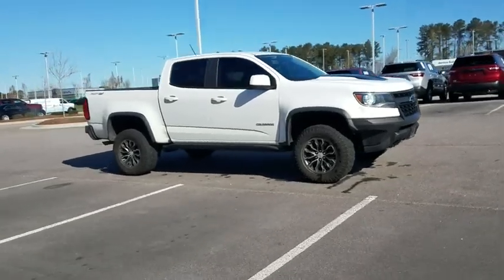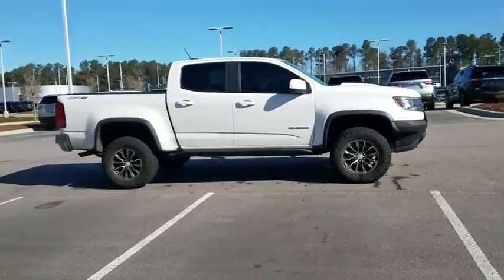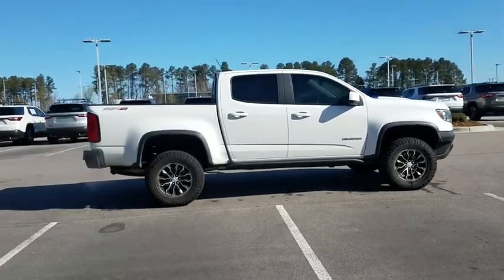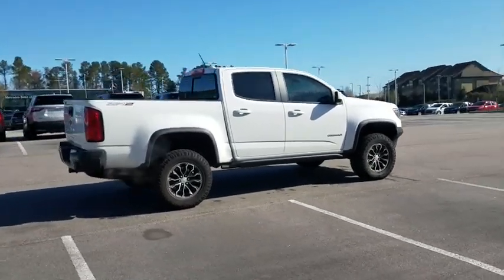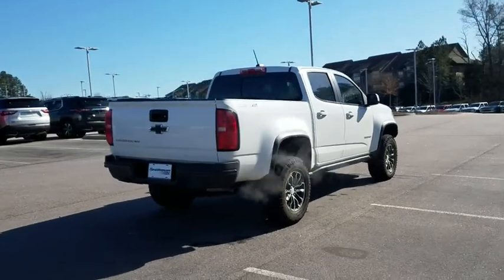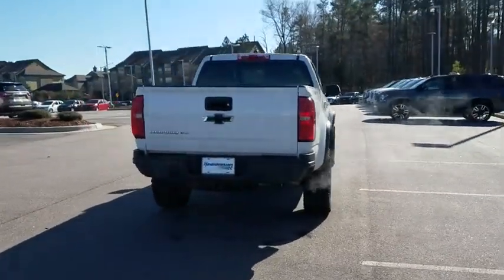2017 Chevrolet Colorado Durham, Chapel Hill, Raleigh, Cary, Apex, NC 225637A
2017 Chevrolet Colorado
2017 Chevrolet Colorado 4WD Crew Cab 128.3 ZR2 - Stock#: 225637A - VIN#: 1GCGTEEN8H1317683

409 S Roxboro St.

$1,900 below NADA Retail!, FUEL EFFICIENT 24 MPG Hwy/17 MPG City! Chevrolet Certified, Clean, CARFAX 1-Owner. Nav System, Heated Seats, Aluminum Wheels, Bed Liner, Satellite Radio, Back-Up Camera, 4x4, TRANSMISSION, 8-SPEED AUTOMATIC SHOP WITH CONFIDENCE: 12-Month/12,000-Mile Bumper-to-Bumper Limited Warranty in addition to remaining Factory Warranty, 6-Year/100,000-Mile Powertrain Limited Warranty, 24/7 Roadside Assistance and Courtesy Transportation, 172- Point Inspection and Reconditioning, Exclusive CPO 2 Year/24,000-Mile Scheduled Maintenance Program, 3-Month Trials Of OnStar services and SiriusXM All Access Package (if equipped) AFFORDABILITY: This Colorado is priced $1,900 below NADA Retail. KEY FEATURES INCLUDE: Heated Driver Seat, Back-Up Camera, Satellite Radio 4x4, Onboard Communications System, Aluminum Wheels, Keyless Entry, Steering Wheel Controls, Electronic Stability Control, Bucket Seats. OPTION PACKAGES: AUDIO SYSTEM FEATURE, BOSE PREMIUM 7-SPEAKER SYSTEM, AUDIO SYSTEM, CHEVROLET MYLINK RADIO WITH NAVIGATION AND 8 DIAGONAL COLOR TOUCH-SCREEN, AM/FM STEREO seek-and-scan and digital clock, includes Bluetooth streaming audio for music and select phones; voice-activated technology for radio and phone; featuring Apple CarPlay capability for compatible phone; includes auxiliary jack, ENGINE, 3.6L DI DOHC V6 VVT (308 hp [230.0 kW] @ 6800 rpm, 275 lb-ft of torque [373 N-m] @ 4000 rpm) (STD), TRANSMISSION, 8-SPEED AUTOMATIC (STD). Non-Smoker vehicle. Chevrolet 4WD ZR2 with Summit White exterior and Jet Black interior features a V6 Cylinder Engine with 308 HP at 6800 RPM*. EXPERTS ARE SAYING: Its tow ratings lead the class Great Gas Mileage: 24 MPG Hwy. Pricing analysis performed on 4/2/2019. Horsepower calculations based on trim engine configuration. Fuel economy calculations based on original manufacturer data for trim engine configuration. Please confirm the accuracy of the included equipment by calling us prior to purchase.